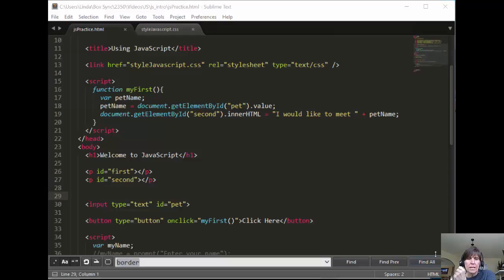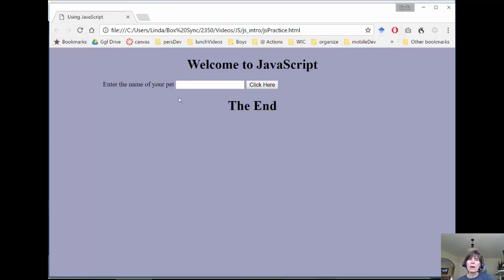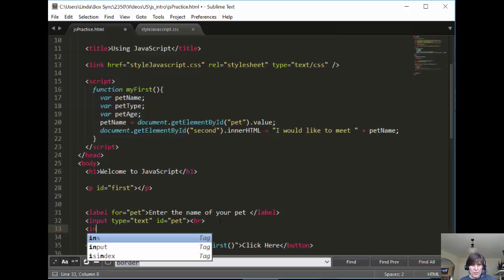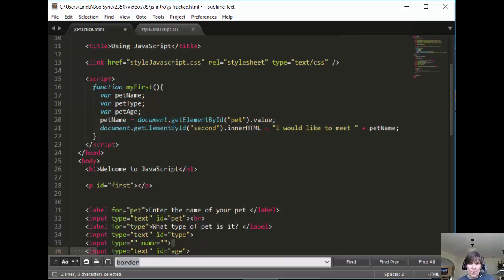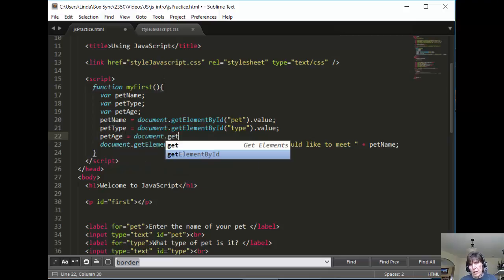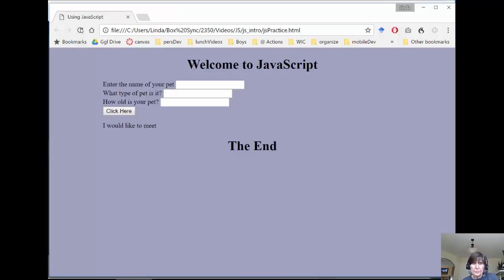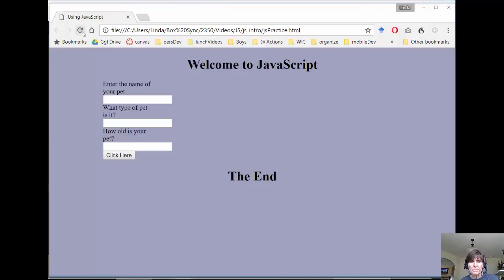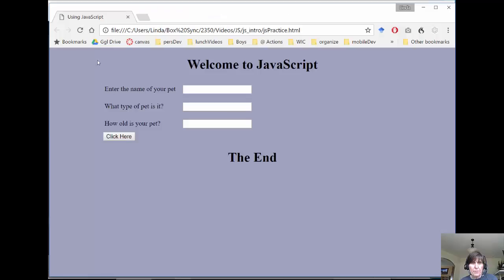Adding Labels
Adding and styling labels for text boxes.